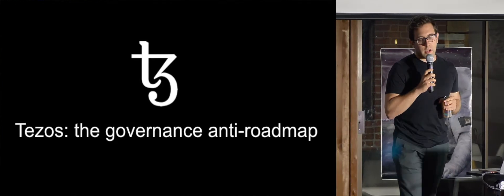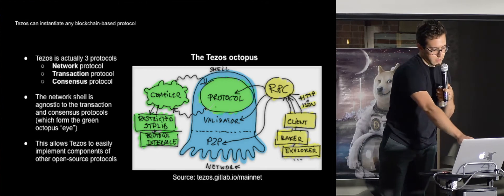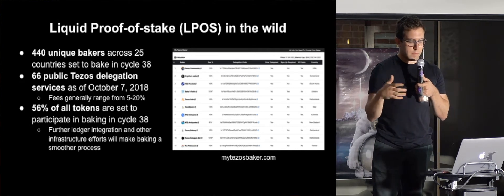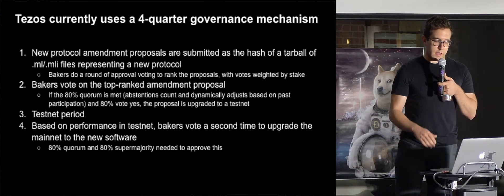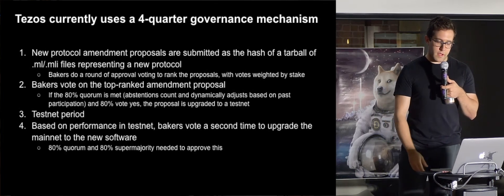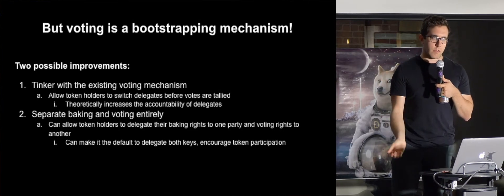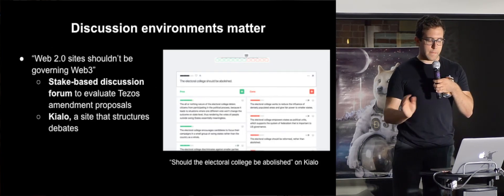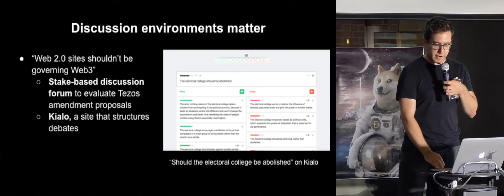Tezos: the governance anti-roadmap, by Jacob Arluck at Polkadot SF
Jacob Arluck presents Tezos' 'purest' philosophical take on what governance means. Find out where the project came from, how it works, and the next things they are looking to improve with Tezos.

This video was recorded in 2018 at Polkadot San Francisco.